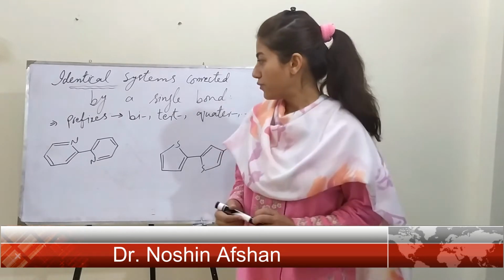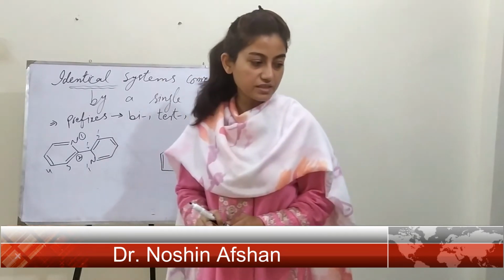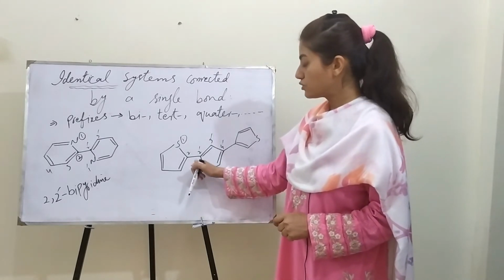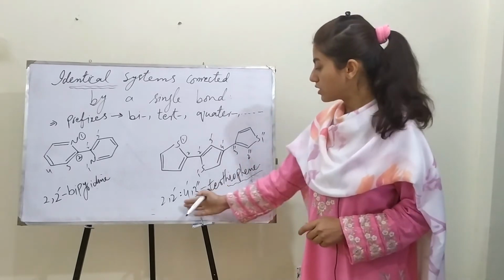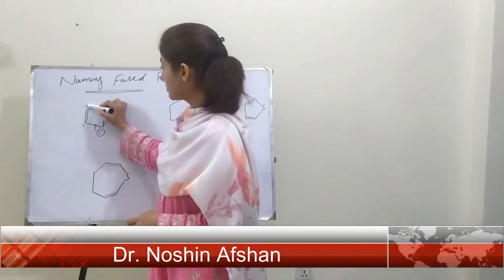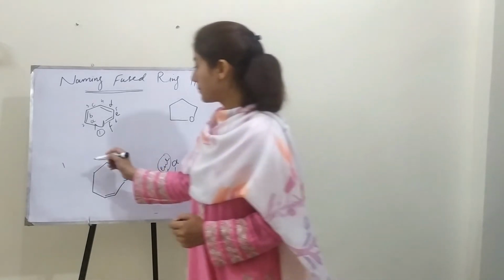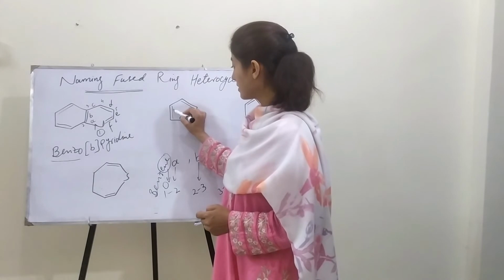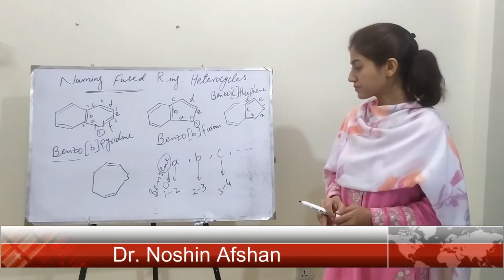Heterocyclic Chemistry - Nomenclature of Heterocycles - Part 5